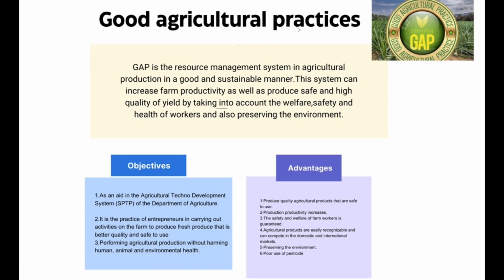GOOD AGRICULTURAL PRACTICES IN OIL PALM PLANTATION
PRESENTATION BY 3A'S FROM AT1102A

THE MEMBERS
-AMIRAKAMIL
-HAASYAZAINAL
-HAKIMMAZLAN